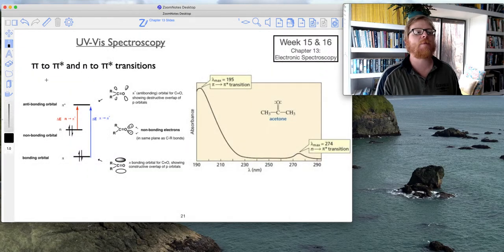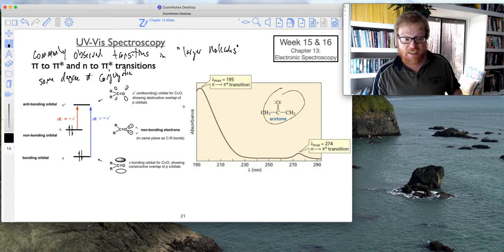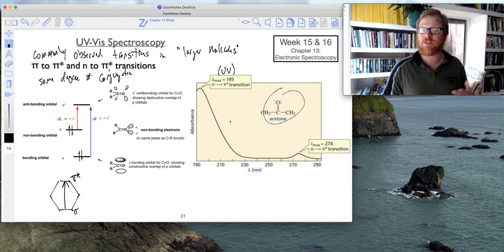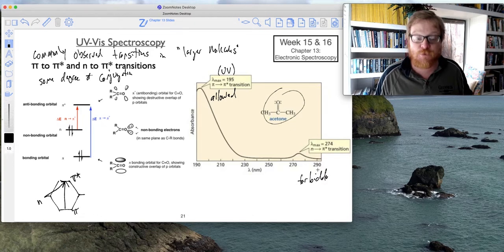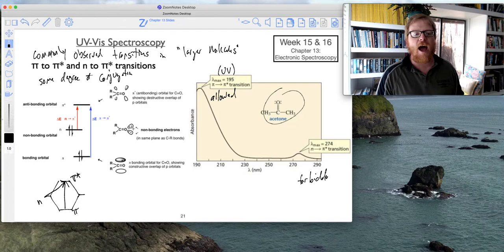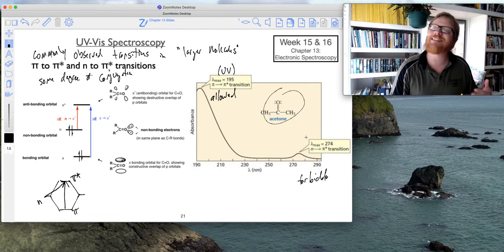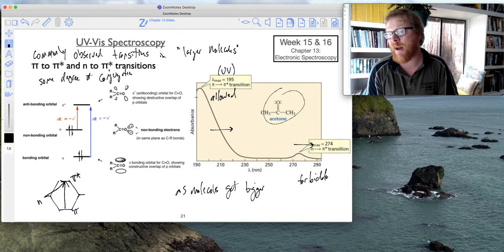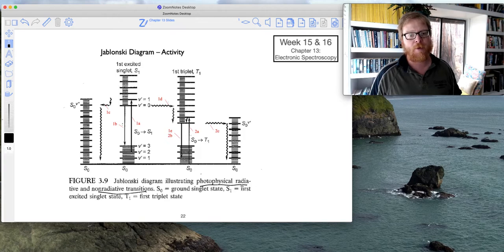CHEM 362 S22 Lecture 9.11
Know the difference between π → π* and n → π* transitions in UV-Vis